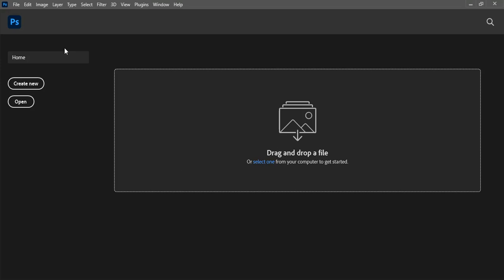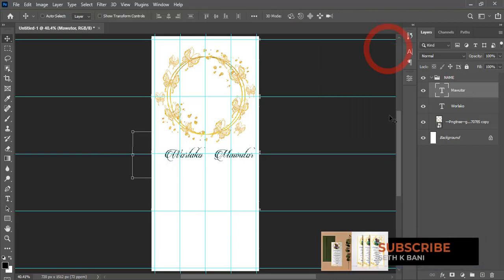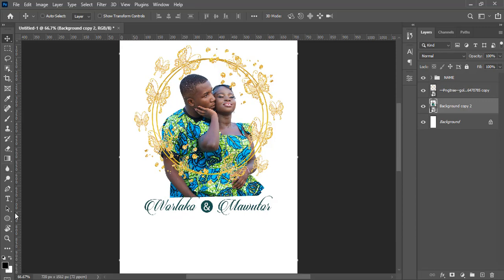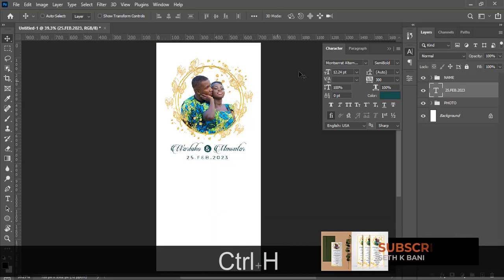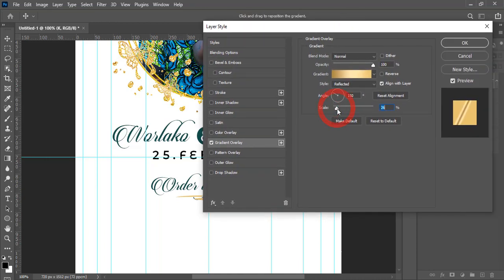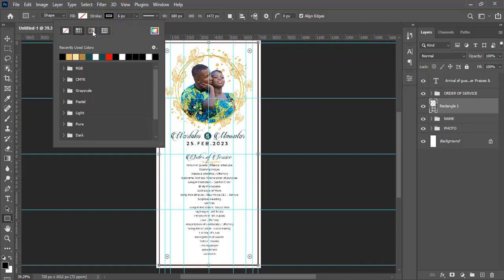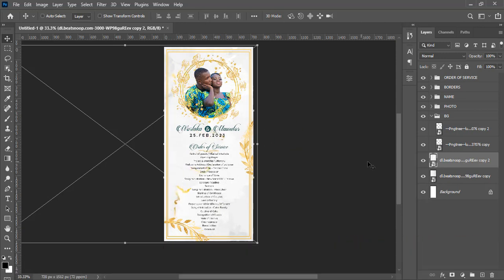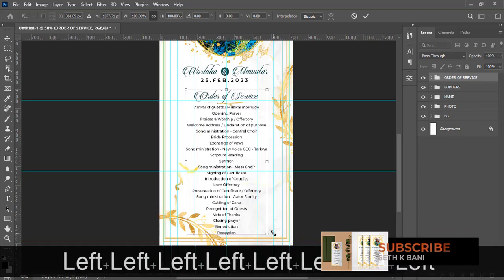Photoshop Tutorial | How to create a Wedding Invitation Design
00:00 Intro
00:06 Starts
26:10 Ends

church flyer,
church flyer design,
flyer design,
photoshop,
flyer,
how to,
wedding,
church flyer samples,
wedding photography,
background,
template,
traditional,
wedding planner,
photoshop tutorials,
seth bani,
seth k bani,
bani seth,
seth kwaku bani,

1. Best Tool to Grow your Channel (TUBE BUDDY)

2. PAYONEER (Own an International Bank Account)